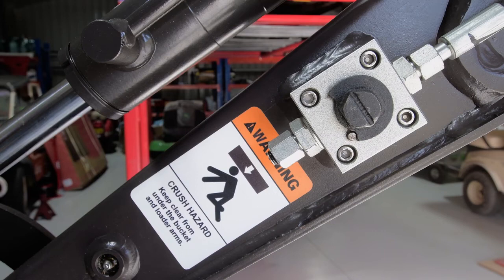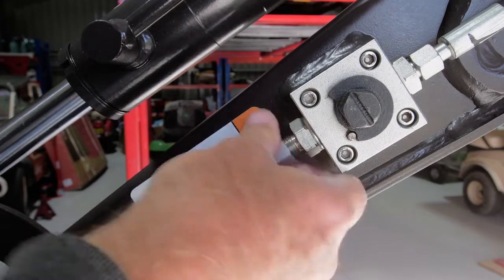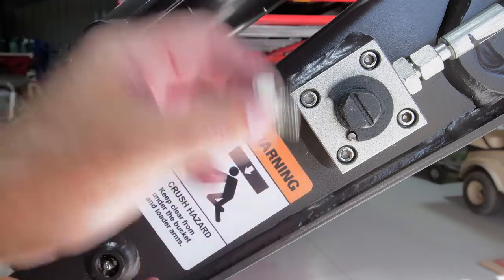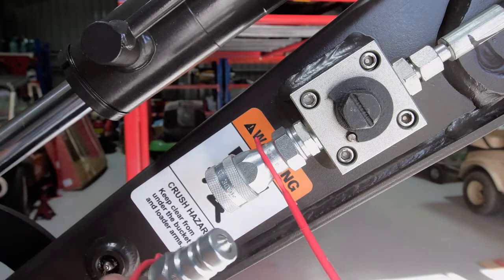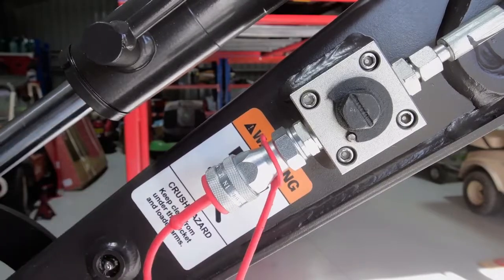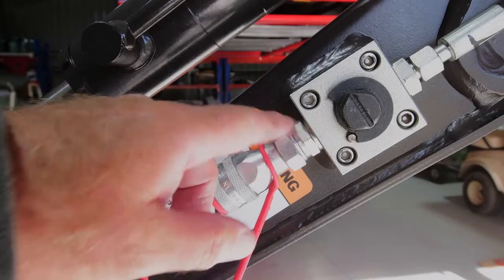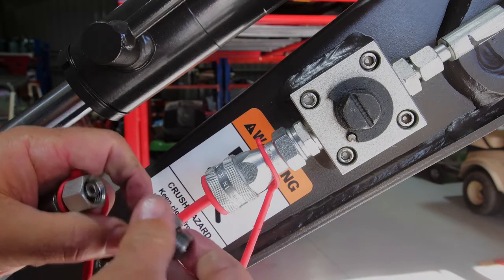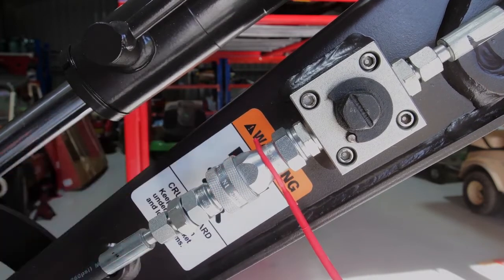UHI - Hydraulic Quick Connect Couplers for the UME 12 Mini Excavator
Thanks Tree Change Farmer to share his work with UHI's UME12 mini Excavator